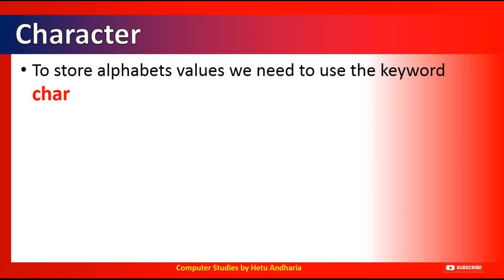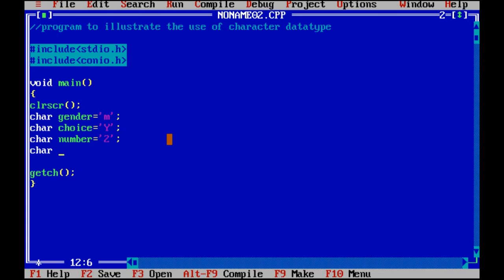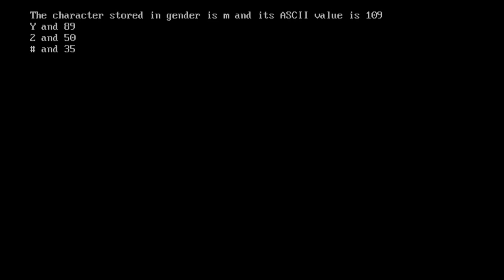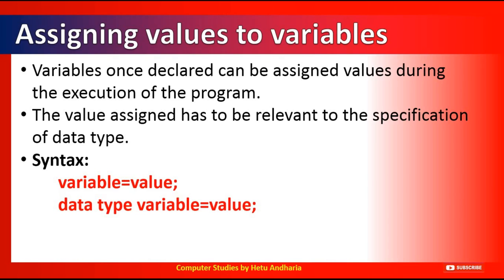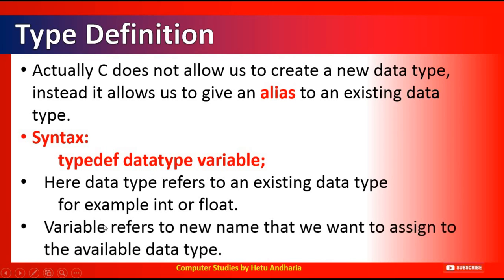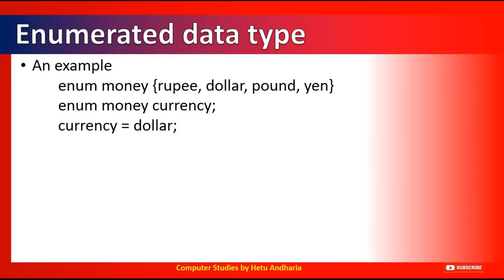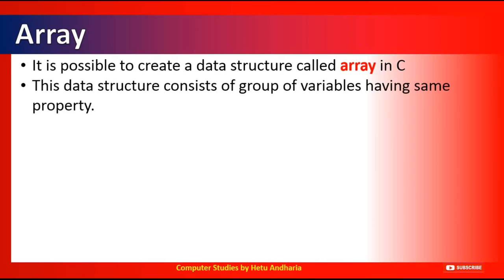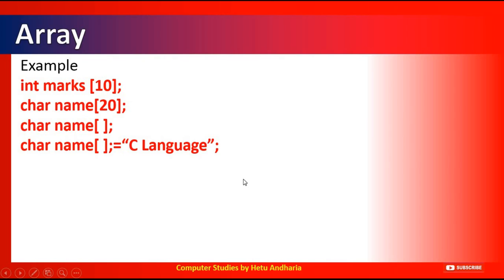Computer Studies class 10 GSEB Chapter 11 English Medium (Part-2)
Computer Studies class 10 GSEB Chapter 11 English Medium (Part-2) | data types, operators and expressions in C language

Through this video I am explaining Chapter 11 (data types, operators and expressions in C language) of SSC (std 10) computer subject (English Medium) GESB (Gujarat Secondary Education Board). This is part 1. This video is only for school students who are studying computer subject in High School. Purpose of explaining the chapter through YouTube is that, they can easily study at home through this video. I am teaching the chapter is such a way that the students can easily remember the things.

10th std computer studies
10th std computer studies chapter 11
computer studies class 10 GSEB Chapter data types, operators and expressions in C language (Part-2) English medium
data types, operators and expressions in C language english medium
10th std computer studies English medium
10th std computer studies chapter 11  english medium
Computer studies by hetu Andharia